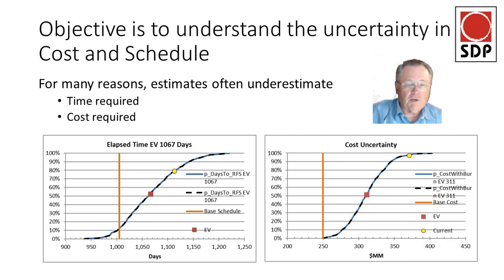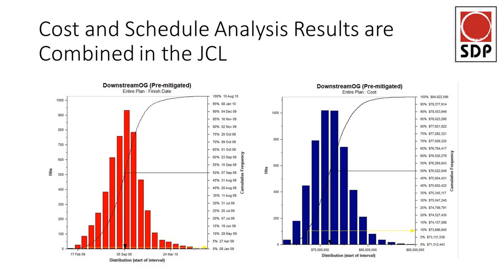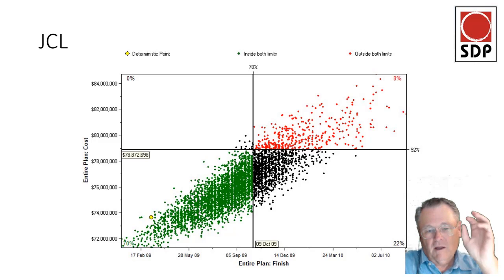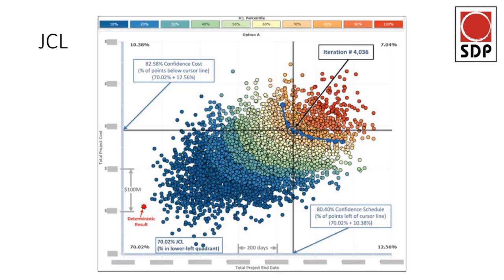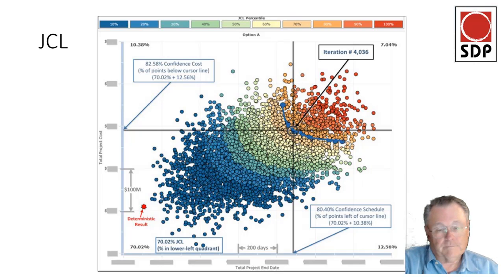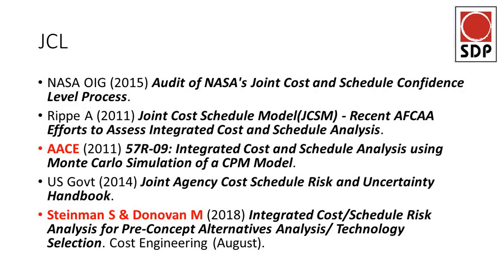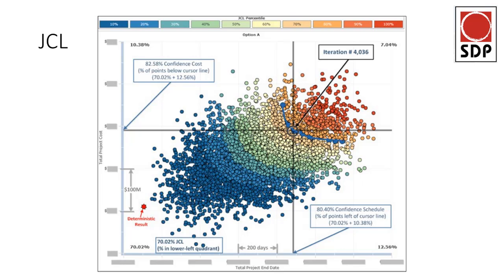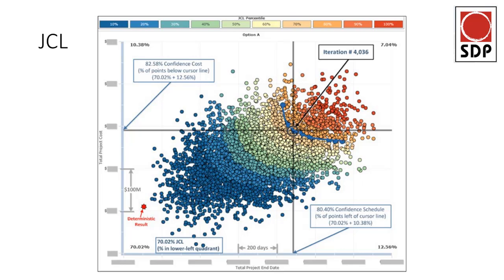SDP CSRA IG Meeting 19July2018